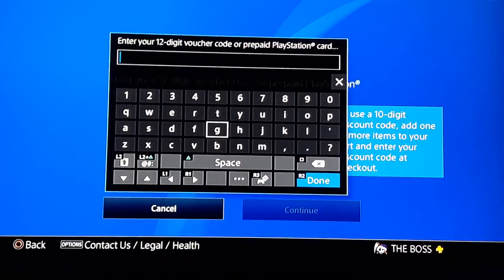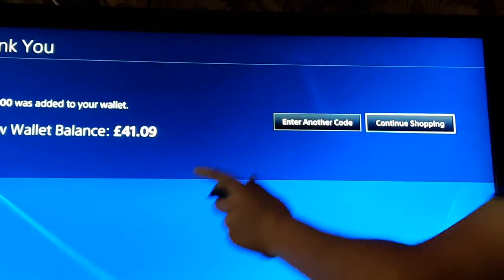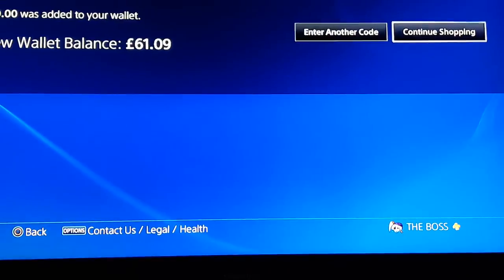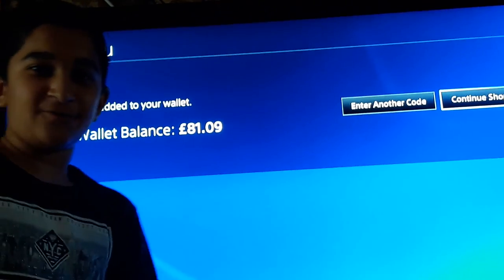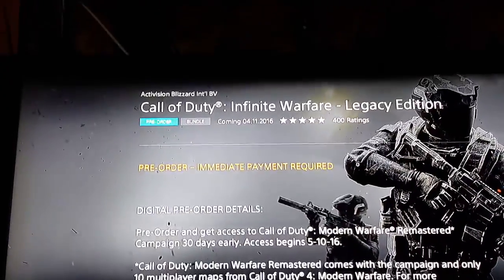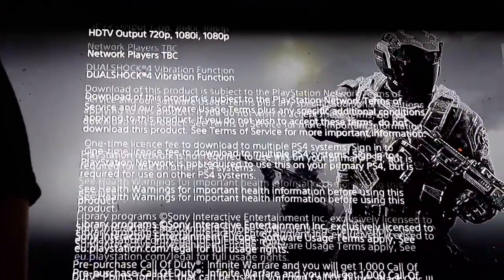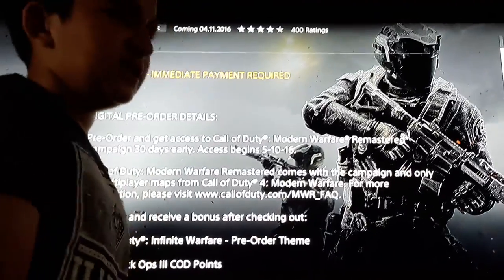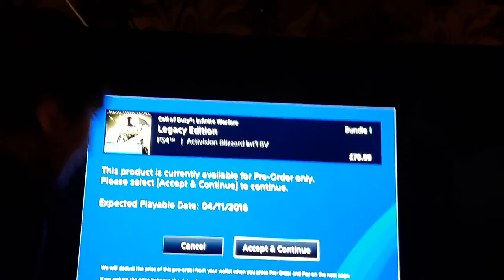80 POUNDS PSN CODES UNBOXING AND BUYING INFINITE WARFARE LEGACY EDITION